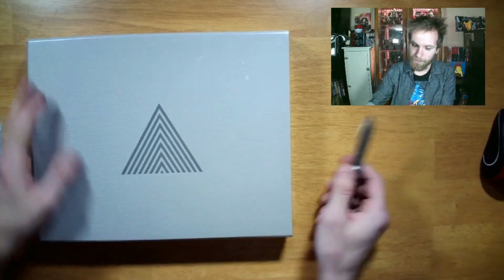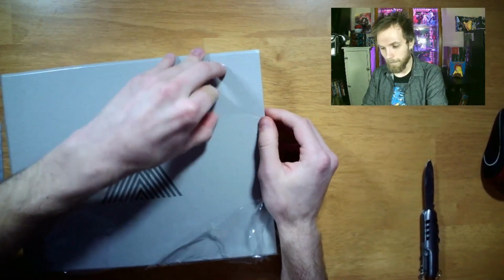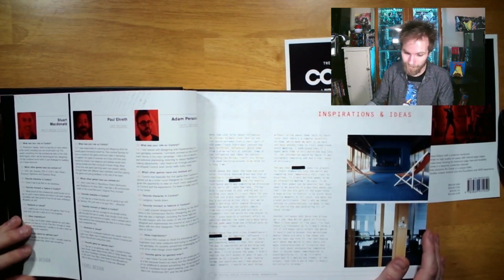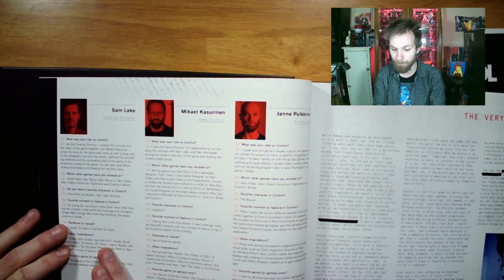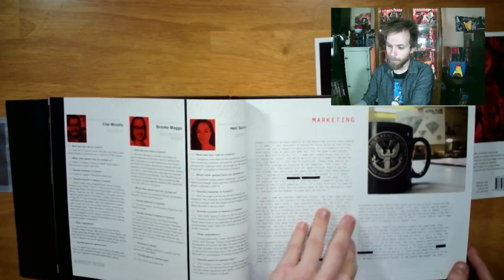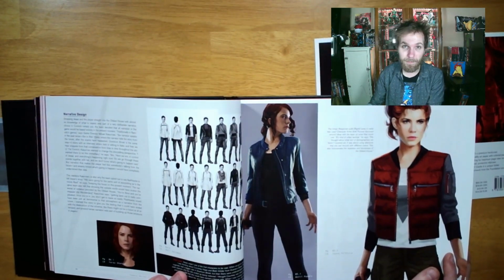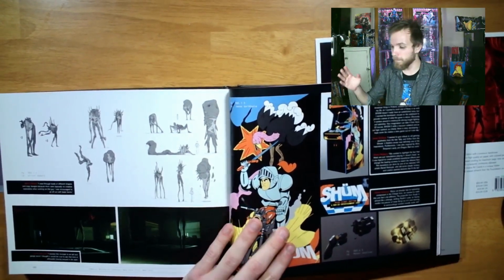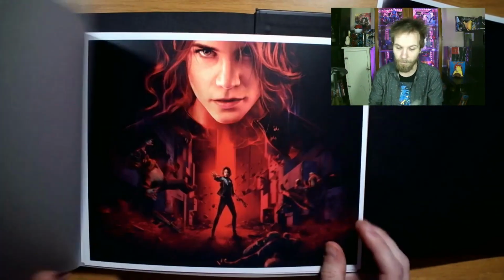Opening The New - Art And The Making Of Control Art Book